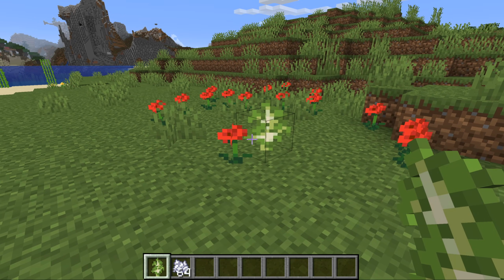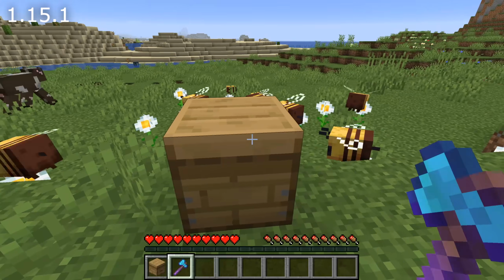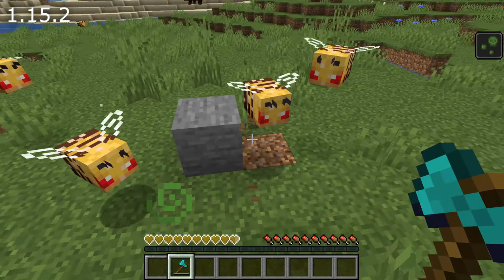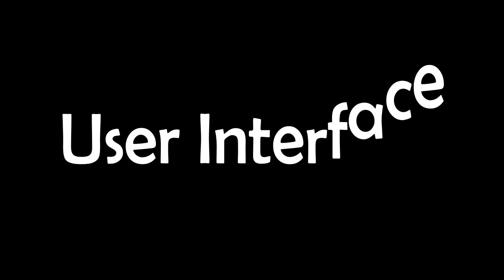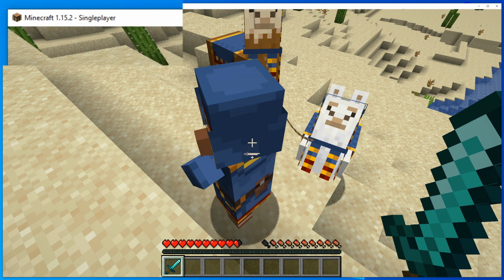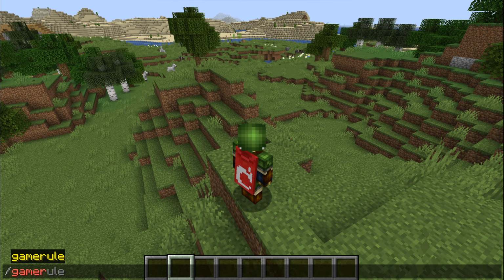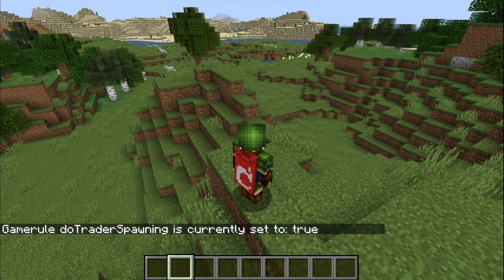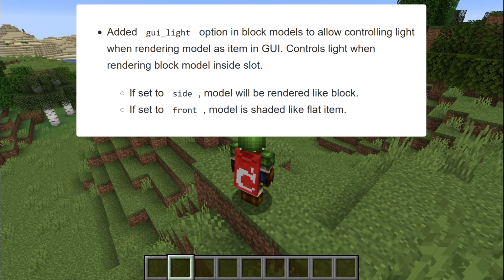What's New in Minecraft Java Edition 1.15.2?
Today, the second and probably last minor update for the Buzzy Bees Update - Minecraft Java Edition 1.15.2 was released! This video is a comprehensive guide to all the changes.

slicedlime works as a Tech Lead for Minecraft at Mojang, but the YouTube and Twitch channels are personal projects run entirely in his spare time. This is an unofficial update video that aims to be the most comprehensive guide possible. Official announcement

Changes in this version:
Bees:
- Bees no longer anger when a nearby nest/hive is destroyed using a silk touch tool
- Fixed MC-169157 - Breaking a hive with obstructed front makes bees vanish
- Fixed MC-167709 - Bees that ride a boat, minecart or other entities when entering their hive or nest can’t leave the hive or nest ever again
- Fixed MC-168467 - Bees do not remember how many crops they’ve pollinated
- Fixed MC-165695 - Hoppers harvesting honeycomb from bee hives and bee nests only pick up one honeycomb - All honeycomb items are now dropped as one stack
- Any birch or oak sapling grown near a flower within 2 blocks distance on the same y-level has a 5% chance of having a bee nest
- Bee Nests now have a 2% chance of spawning in Flower Forests
- Bee Nests now have a 0.2% chance of spawning in Forest, Wooded Hills, Birch Forest, Tall Birch Forest, Birch Forest Hills, and Tall Birch Hills biomes

Gameplay:
- Fixed MC-862 - Spawn protection doesn’t work for item frames, paintings and armor stands
- Fixed MC-1541 - Beacon effect removes potion effect of the same type
- Fixed MC-51053 - Furnace minecarts lose power after navigating corners
- Fixed MC-150575 - Concrete powder does not turn into concrete when letting it fall beside water
- Fixed MC-168091 - Concrete powder doesn’t convert into concrete when dropped into deep water
- Fixed MC-153987 - Falling down ladders while wearing elytra
- Fixed MC-167235 - Distance from where you can enter a bed is off center
- Fixed MC-167416 - Distance from where a monster will stop you from sleeping is off center

Visual:
- Fixed MC-167018 - Misplaced pixel in critical hit particle texture
- Fixed MC-167079 - Horse Armor texture is off
- Fixed MC-167444 - iron_golem_crackiness_* textures show up on invisible iron golems that are damaged
- Fixed MC-168230 - End crystal beam is dark / desaturated

UI:
- Fixed MC-166312 - Loom UI pattern icons are too dark
- Fixed MC-166319 - B on “Open in browser” is lowercase in link confirmation GUI
- Fixed MC-166324 - “Raw input” button has lowercase “i”
- A new menu screen added for multiplayer. It informs the player that "Online play is not rated"
- The Minecraft version in the title screen now shows modded status
- The Minecraft window title now includes information about what you are doing

Technical:
- Added doPatrolSpawning and doTraderSpawning game rules that control spawning of patrols and wandering traders, respectively
- Fixed MC-166722 - Some custom item models appear dark in the inventory
- Added gui_light option in block models to allow controlling light when rendering model as item in GUI - Controls light when rendering block model inside slot. If set to side, model will be rendered like block. If set to front, model is shaded like flat item
- Potion effects now have a hiddenEffect field, which contains potion data for a different level of the same type of effect.
- Fixed MC-167201 - Invisible glowing entities do not respect their team color
- Fixed MC-167220 - Items on marker armor stands no longer glow

Stability & Performance:
- Fixed MC-167219 - Reloading a resource pack enough times will cause intense lag
- Fixes for crashes and exploits
- More information is now captured by profiler reports